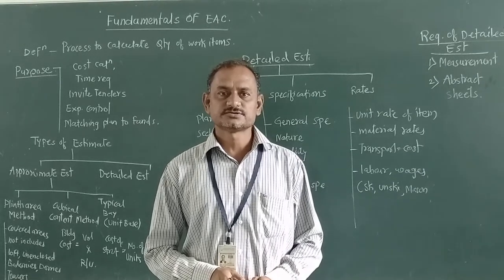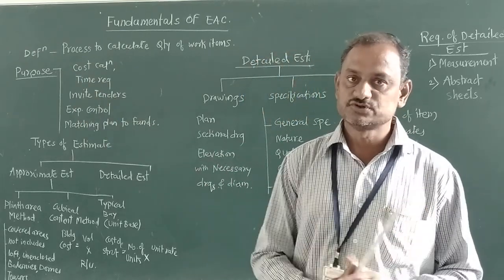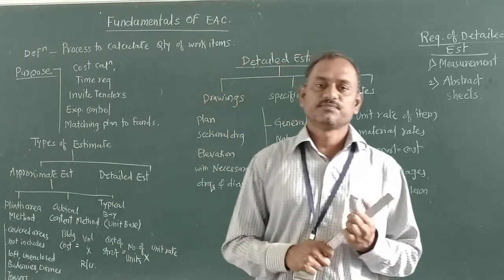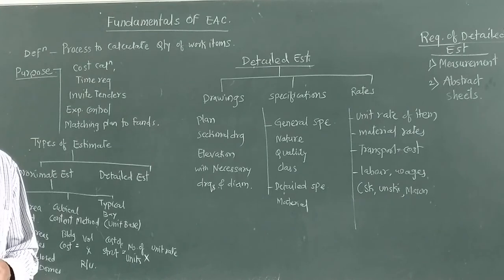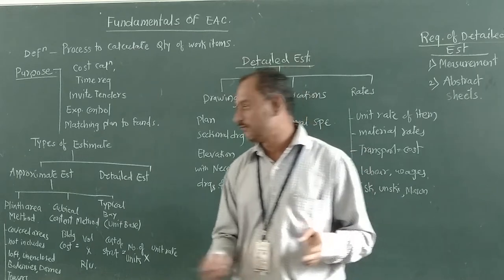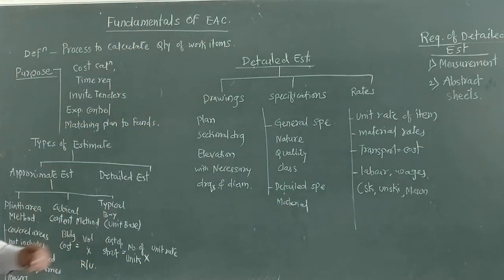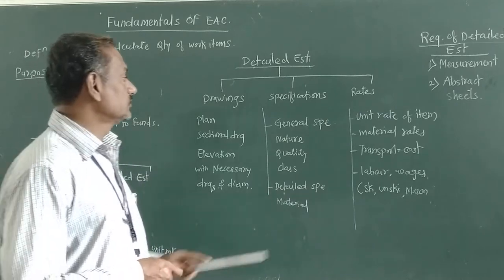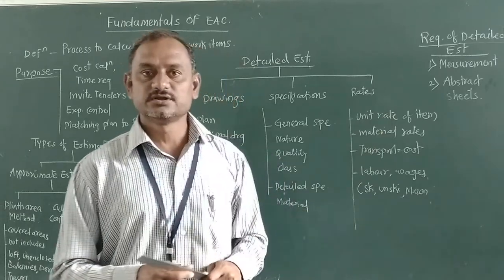Lecture on Fundamental of EAC 02 by Prof. Gavali D M